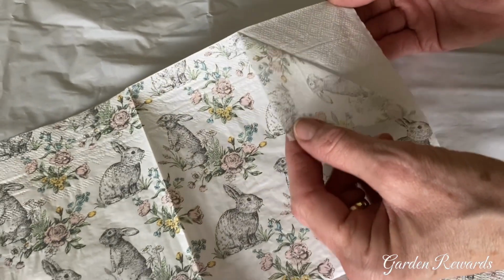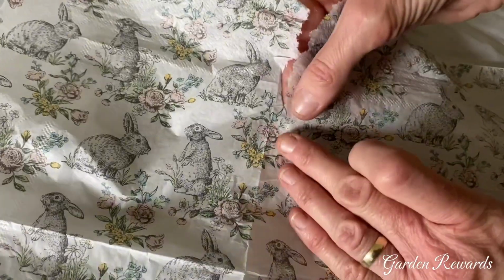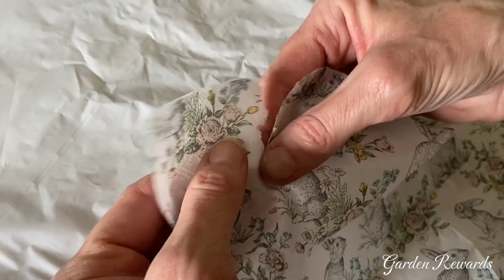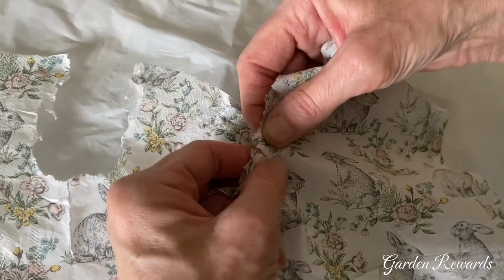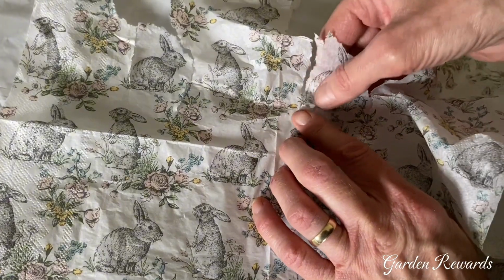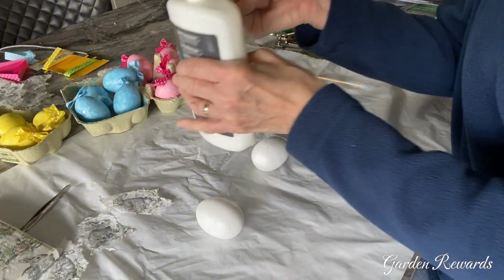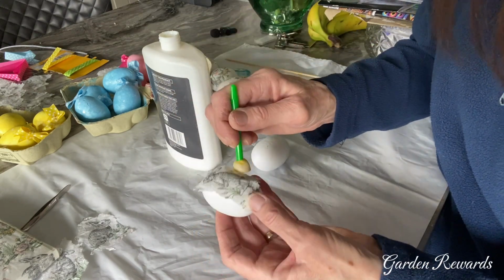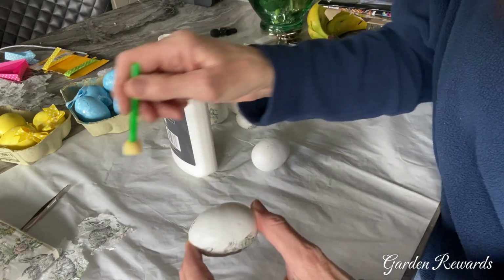Easter Floral Table Decoration 🐣💖🐇 Garden Rewards 🐇💖🐣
So Much Fun Creating A Stunning Eye catching Easter Table Decoration Using Some Branches, Roses And Crafting My Own Decorative Eggs. What Makes It Even More Special Is Using A Table Cloth That Once Belonged To My Mother 💐